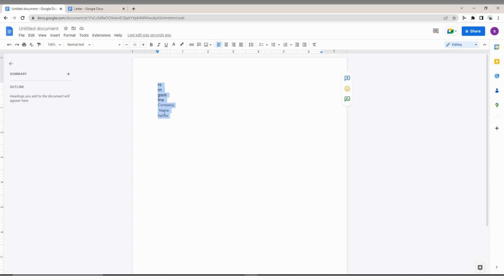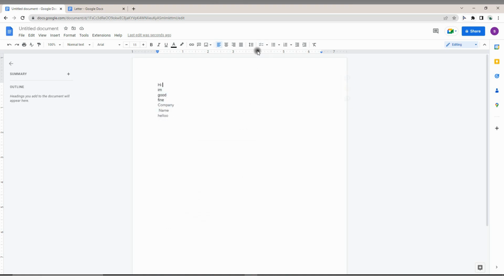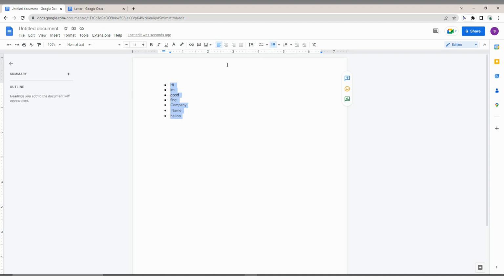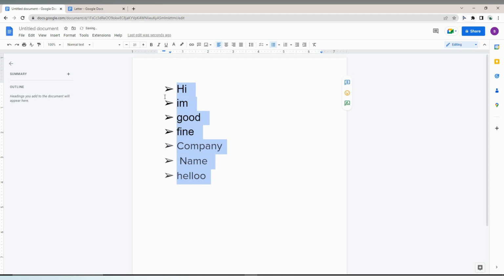How to Bulleting the words in google docs pc | how to add bullet points in google docs